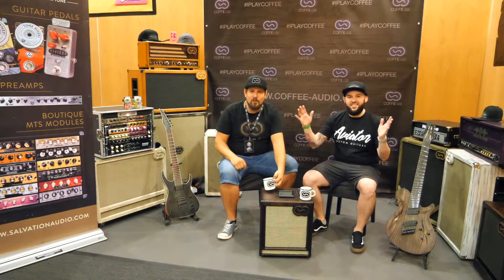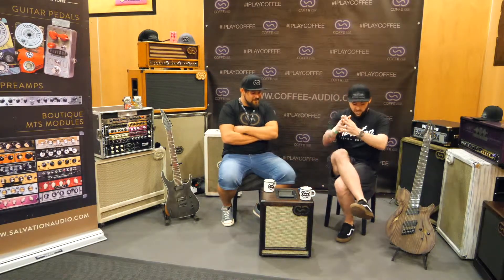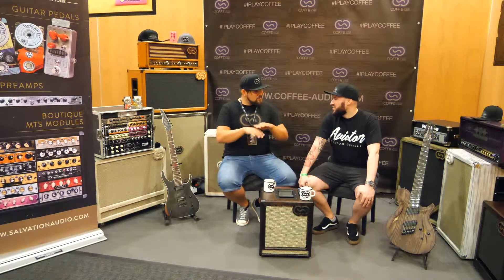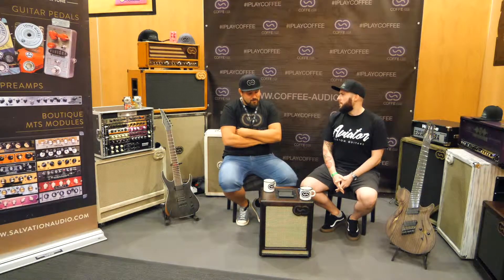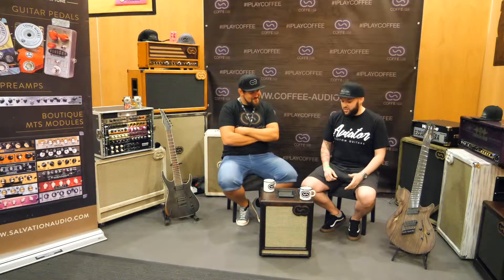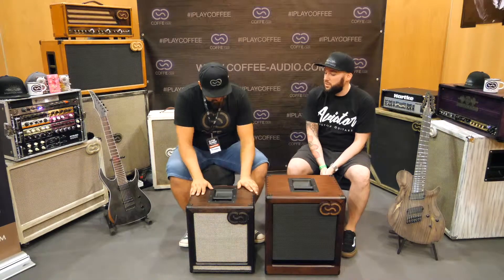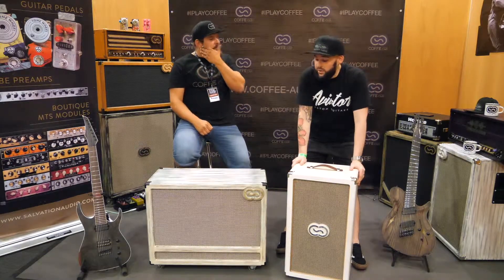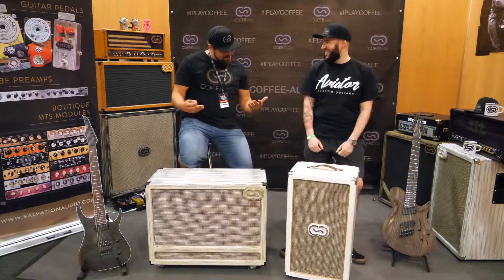Coffee Custom Cabs Part 1: Brand, Small and Medium sized Cabinets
A conversation with Roman Kraus, founder of Coffee Custom Cabs, on their small and medium sized guitar cabinets. Guitar Summit, Germany September 2018.